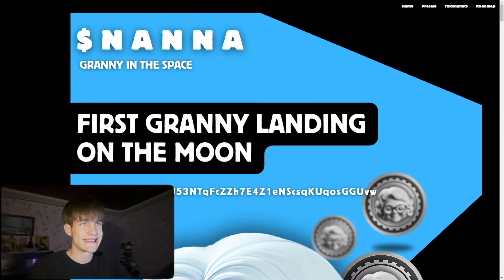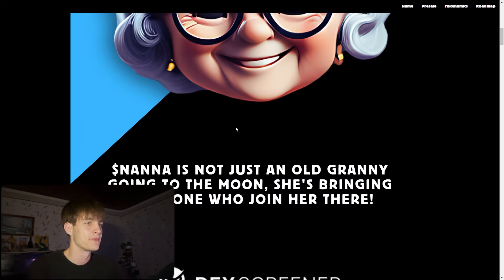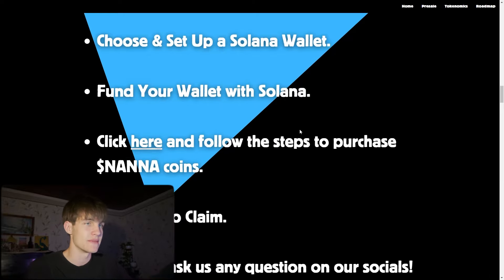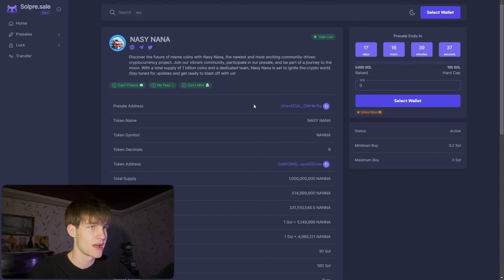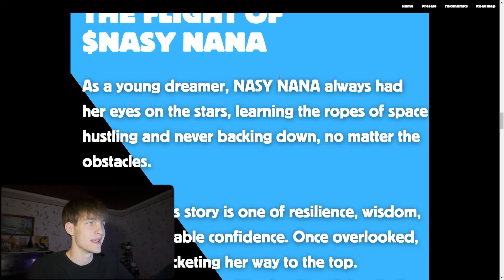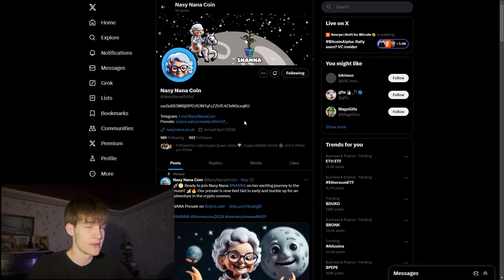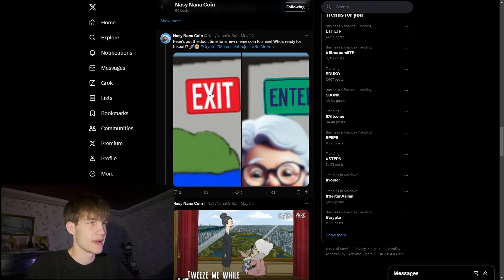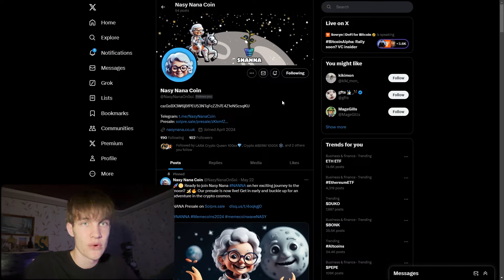$NANNA NASY NANA WILL MOON SOON?!!